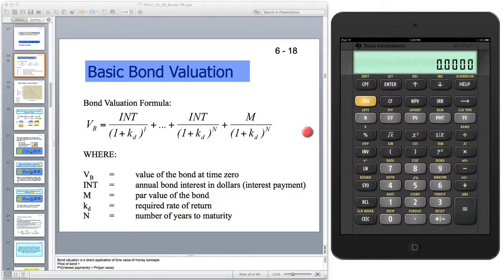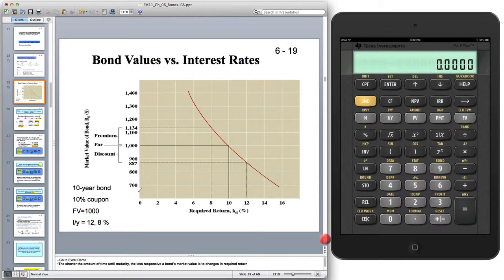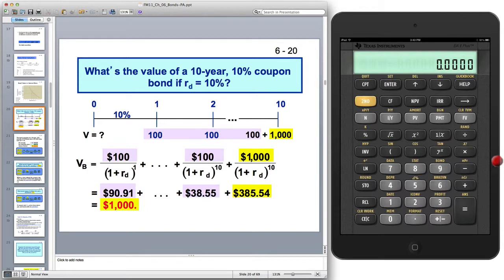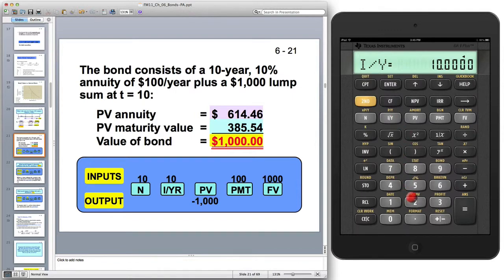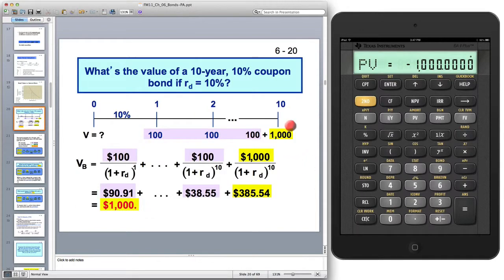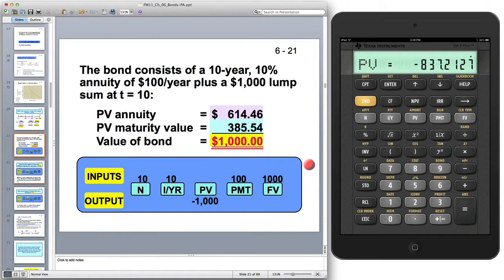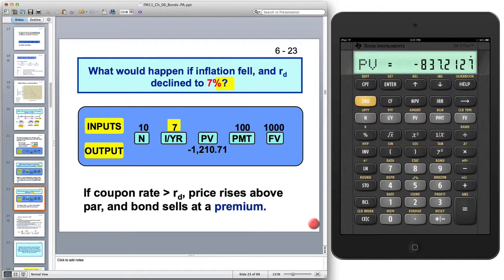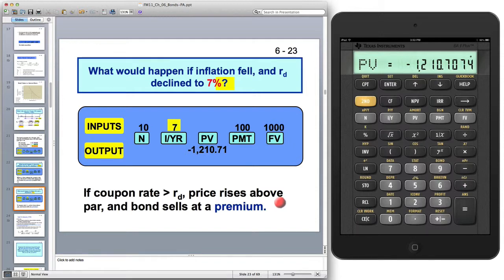bond valuation and inflation